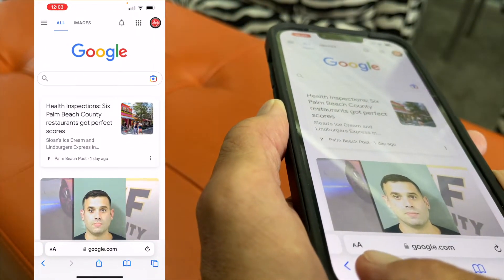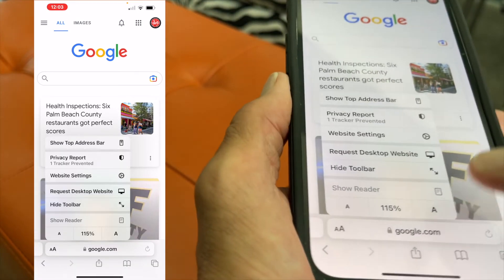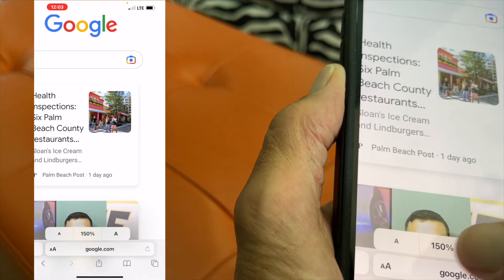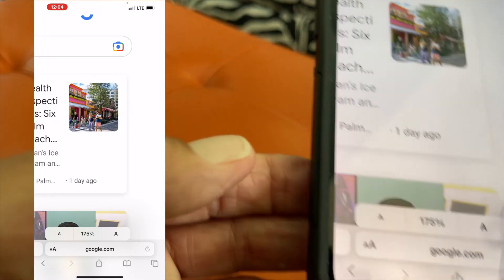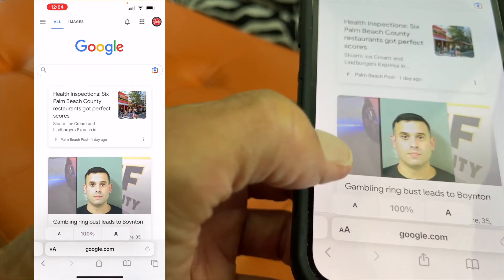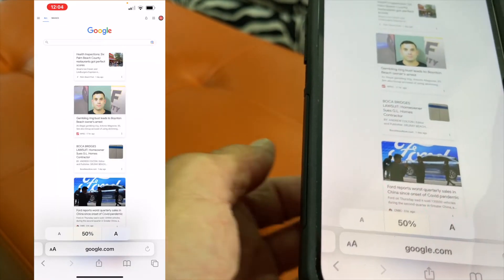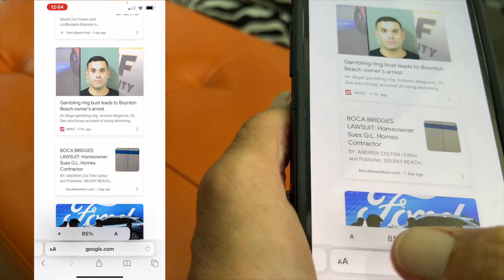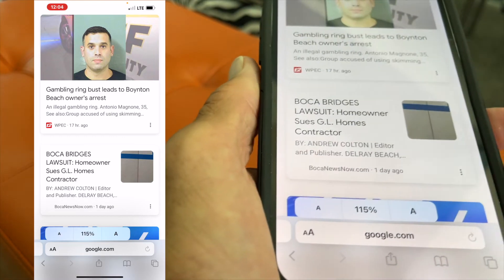How to change website font size in Safari on iPhone 13